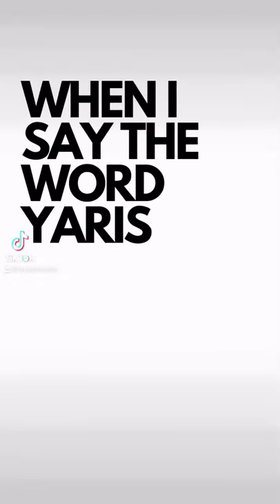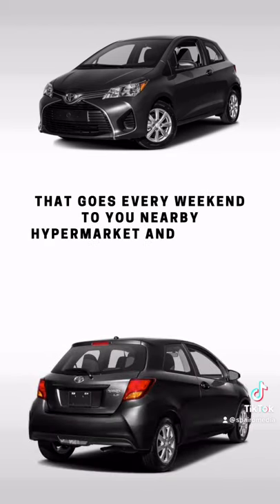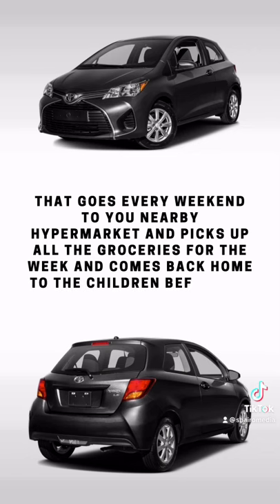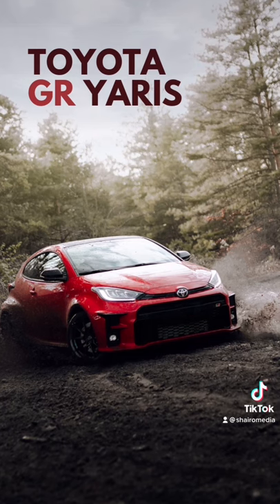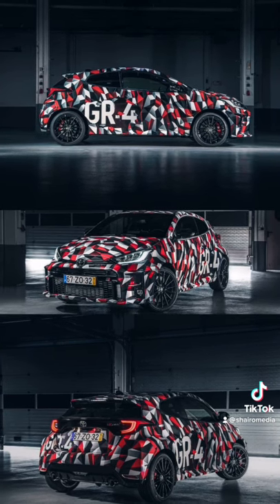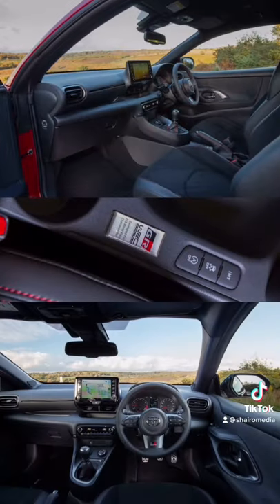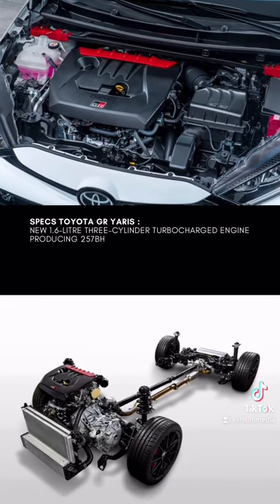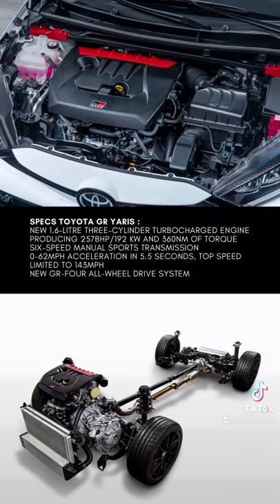Toyota GR Yaris